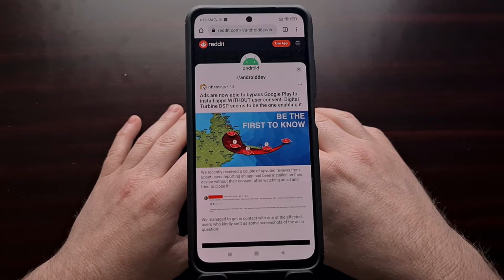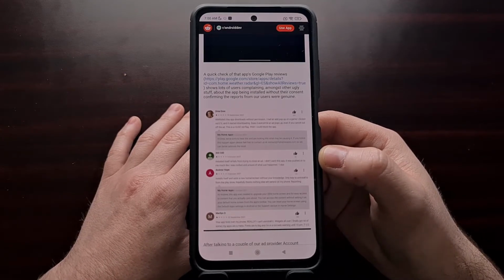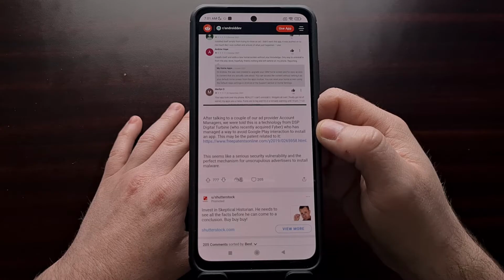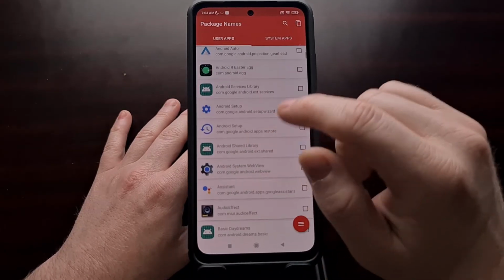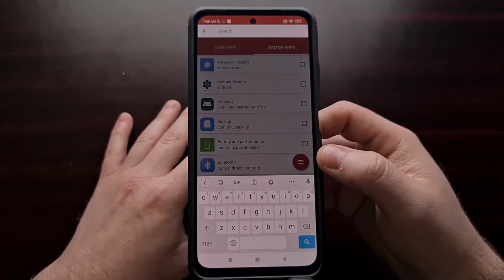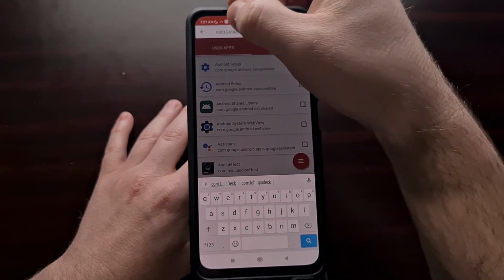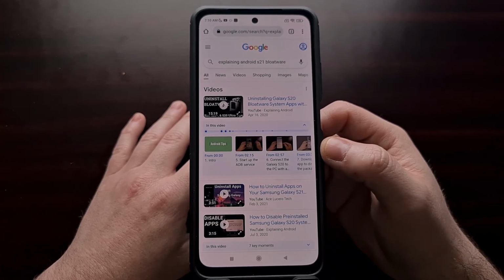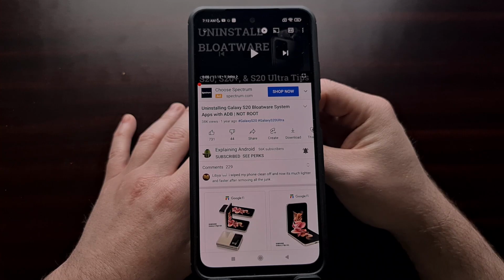How to Find and Remove the DSP Digital Turbine app | AKA DT Ignite Adware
If you have found unwanted apps installed on your smartphone or tablet then it may be because of a piece of adware called Digital Turbine.

Video Description
A report last week revealed an application is being preinstalled on Android smartphones that allegedly allows applications to be installed on your device remotely without any user confirmation.

This seems to be the work of an older piece of adware, called DT Ignite, but is now back with another name - Digital Turbine DSP. This is likely due to the recent acquisition of the company and a renewed push to make money.

So the first thing we need to do is check and see if the Digital Turbine application is installed on our Android smartphone or tablet. Sadly, we can't just look through the app icons to find it.

So we need to install an application package name app from the Play Store (one is linked below).

Once installed, open it up and let it find all of the apps that are installed on your device. Then we can start searching for a few key words (like 'dti" or "logia") to see if there are any matches.

If you don't see any matches then you likely don't have the application installed on the device and you don't have much to worry about in this regard.

But if you notice the application is installed then you'll want to either delete the app (if you have root) or uninstall it using an ADB command (if you don't have root).

Package Names
com.dti.samsung
com.dti.att
com.LogiaGroup.LogiaDeck

Full Tutorial
1. Intro [00:00]
2.

The Gear I Use:
5W Amazon Charger